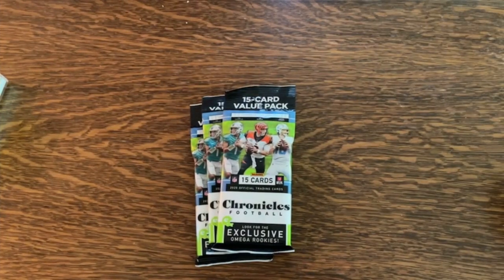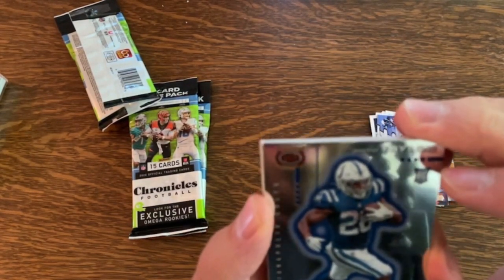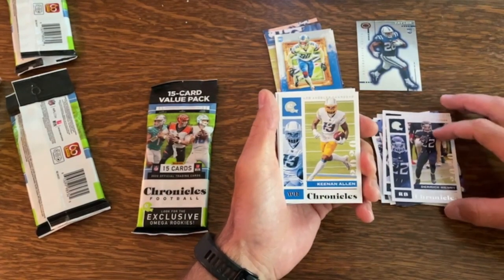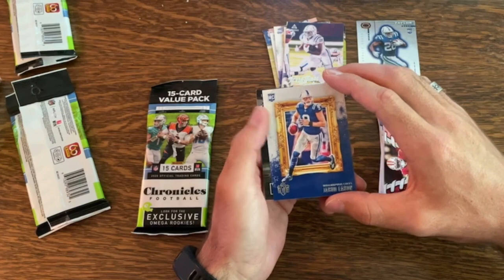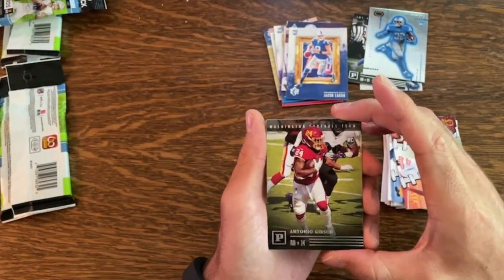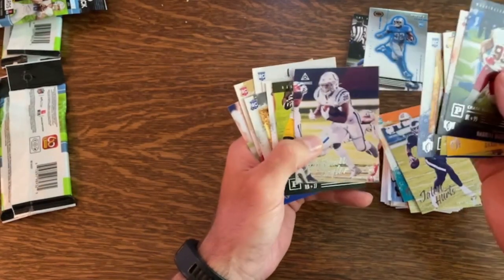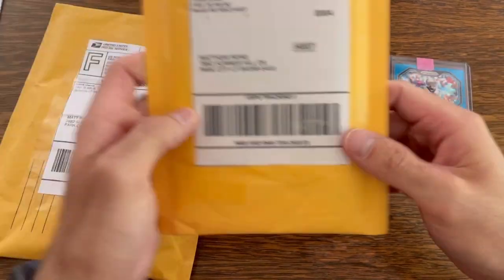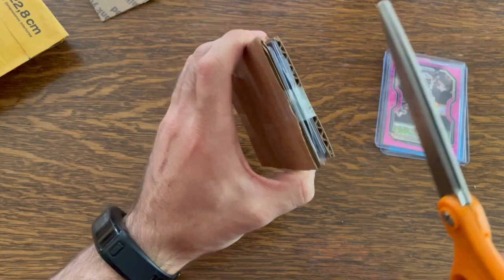Chronicles Fat Pack (Cello) + Mailbag Break! Herbert + Tua!!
I open three chronicles fat packs and get some big name rookies! I got a Tua, Hurts, Herbert, Jefferson and CEH! I added a mail bag and was really pumped to have these cards to add to my collection. The Demario Davis /15 and Adam Trautman /50 especially!